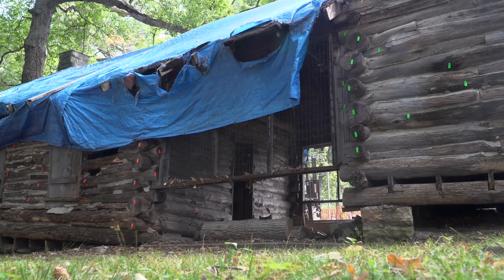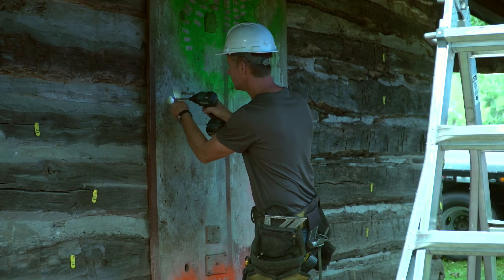Restoring Historic Cabins - phase one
Get an inside look at the first phase of the restoration of two historic cabins that demonstrate the way of living during an important time in Iowa City’s history.